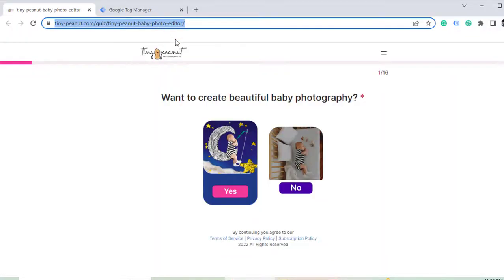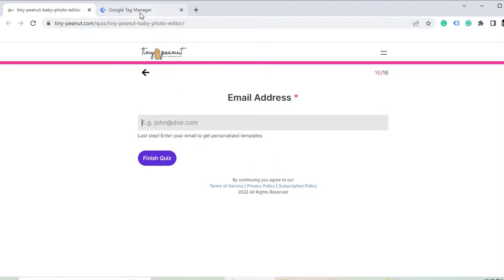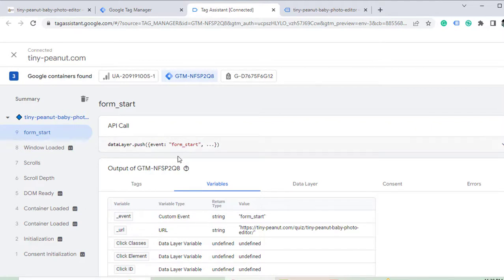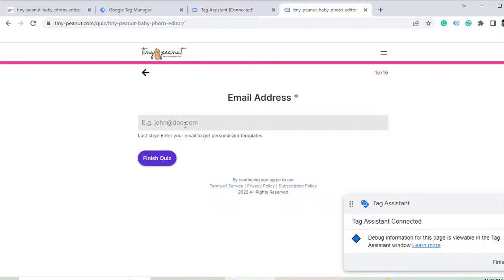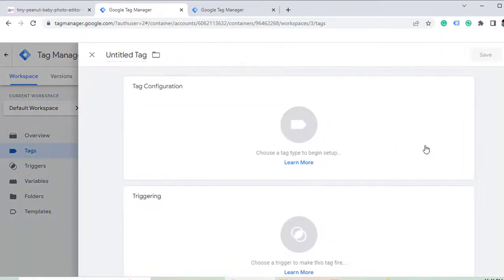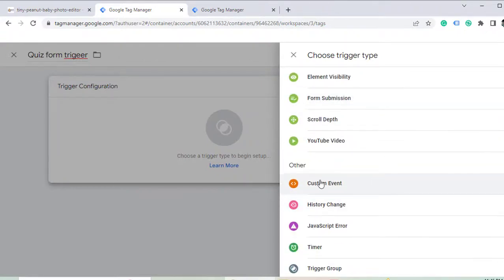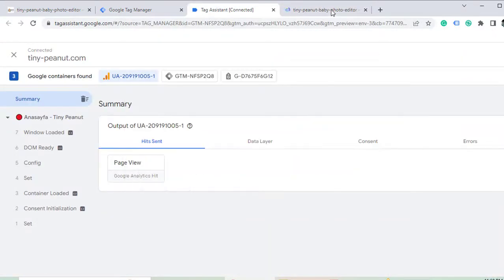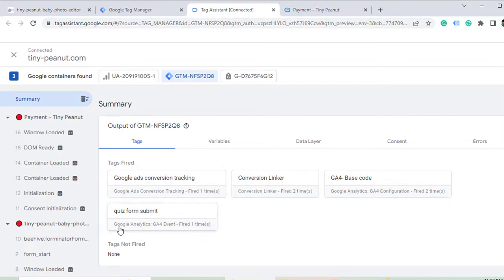How to Track Form Submissions by Custom Events in Google Analytics 4 with Google Tag Manager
The areas that I specialize in:

👉 Setup Meta/Snapchat/TikTok/Pinterest/Twitter Pixel and Conversion API